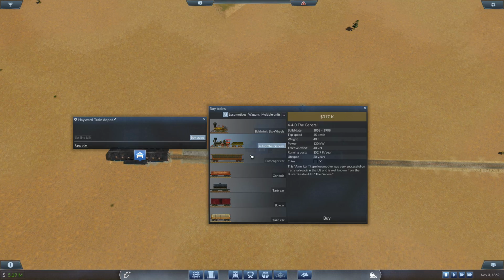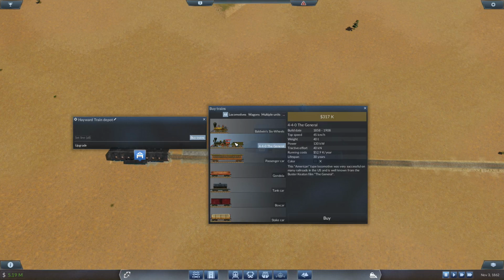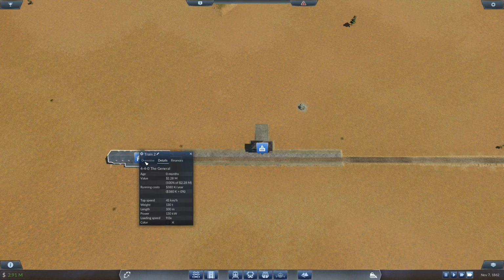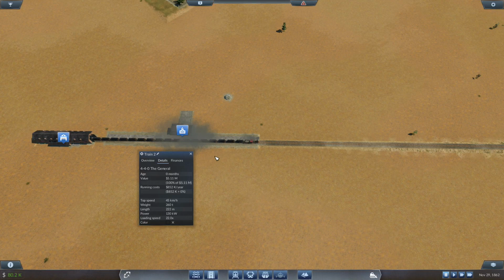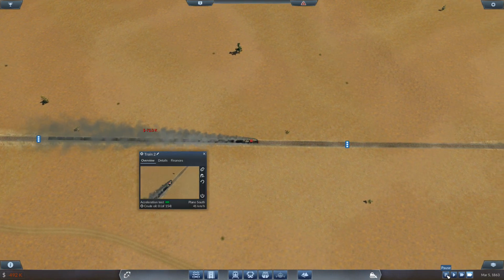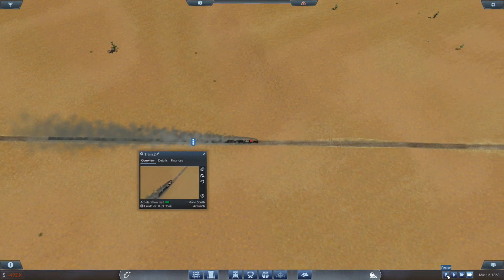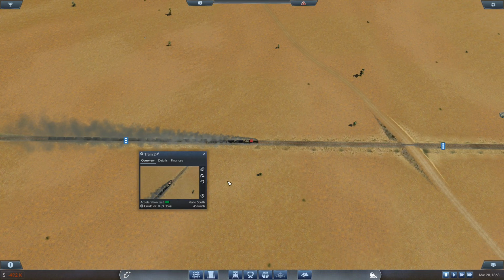Transport Fever - Acceleration, Inclination Tests Ep.2 4-4-0 The General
In this episode we test 4-4-0 The general locomotive. Overall goal of the series is to help players decide which train engine should they use depending on line characteristics.